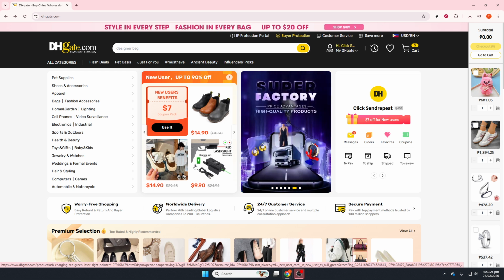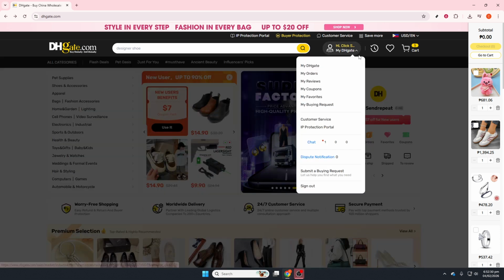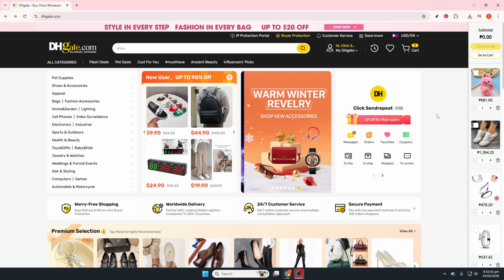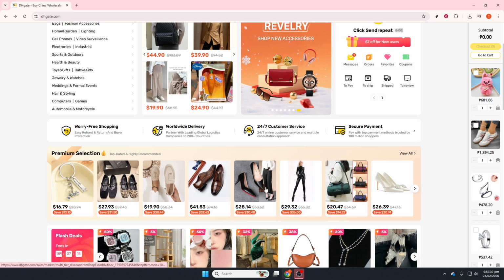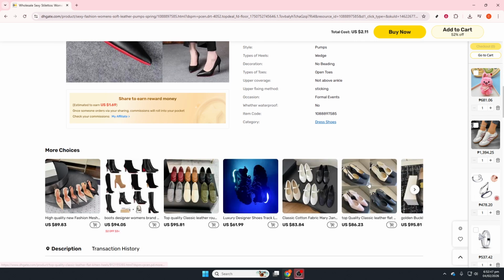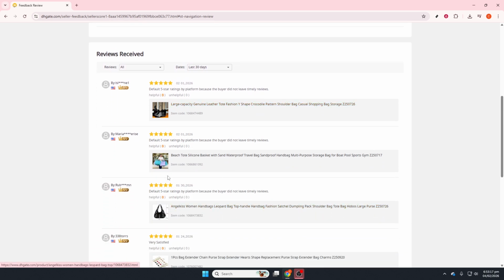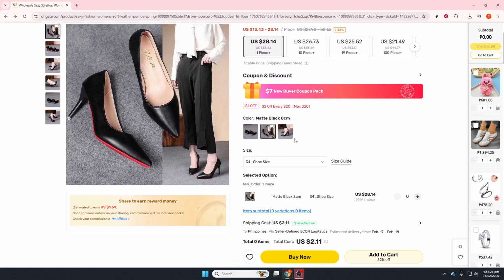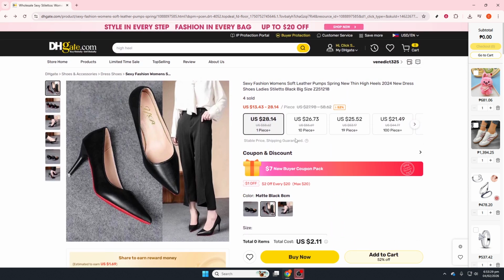How To Get A Refund On Dhgate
Get your money back from DHgate fast! 💰 In this video, I walk you through the Ultimate 2026 Step-by-Step Guide on How to Get a Refund on DHgate.